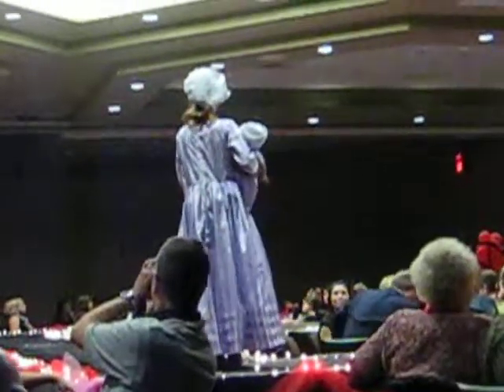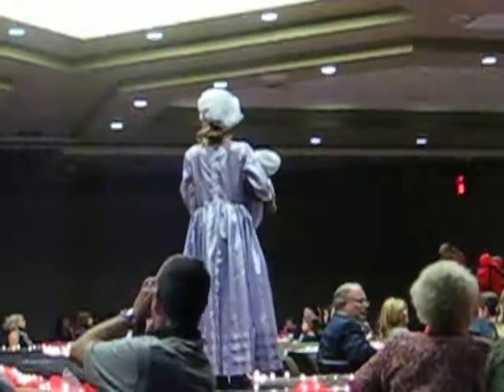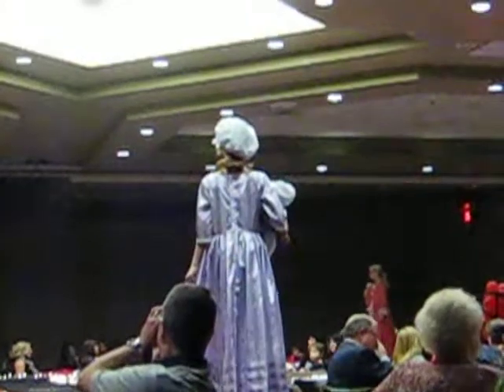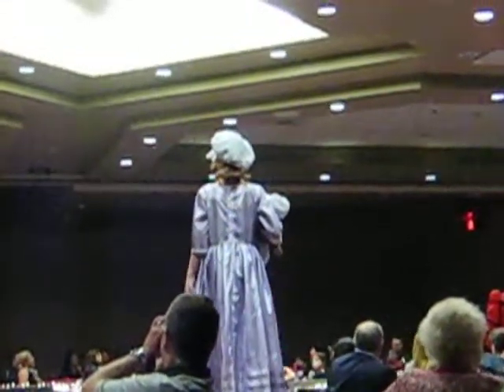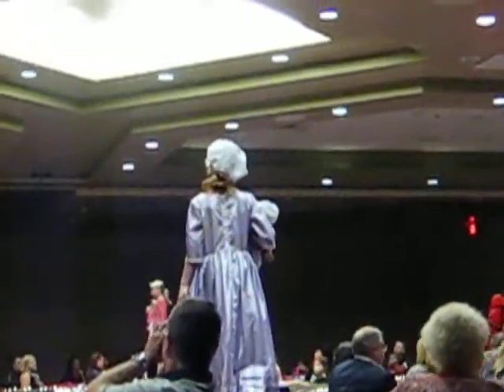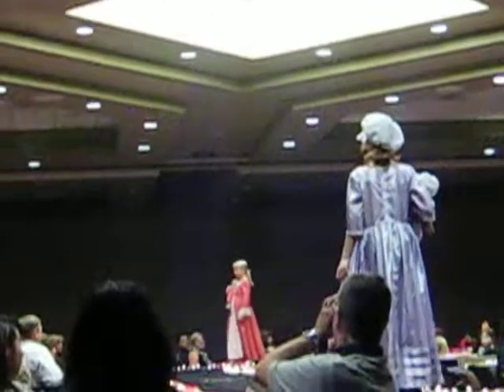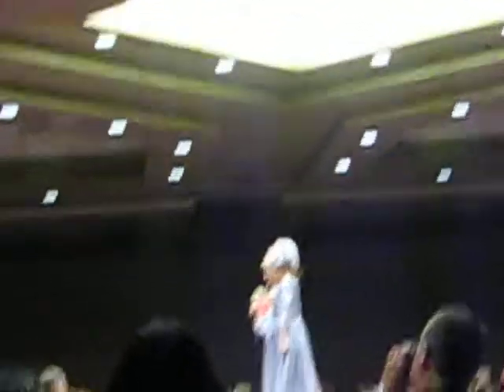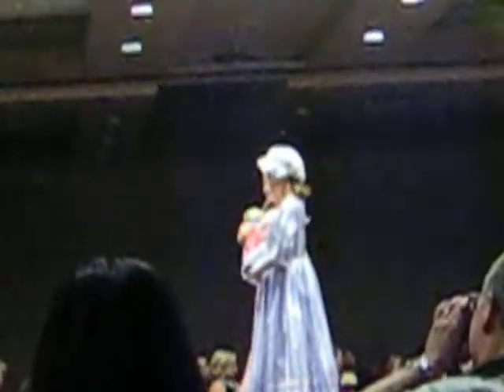Hailey as Felicity American Girl JLP Fashion Show 2010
American Girl Fashion Show hosted by the Junior League of Plano 2010 Collin County Community College, Plano, TX